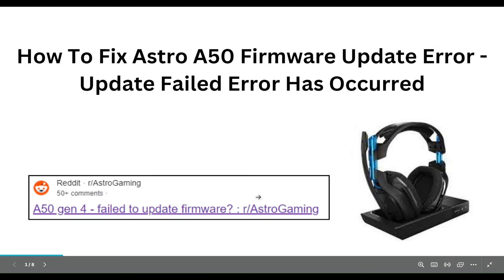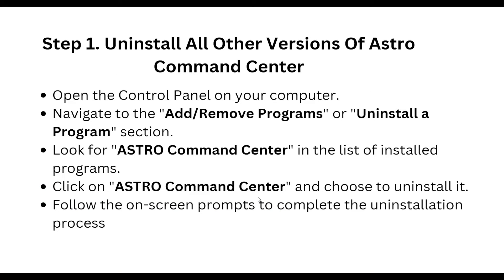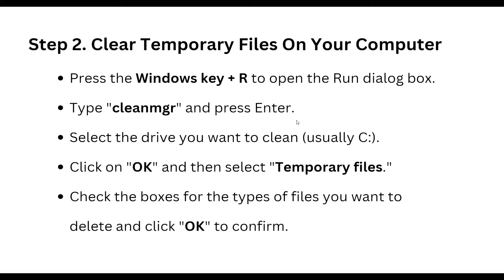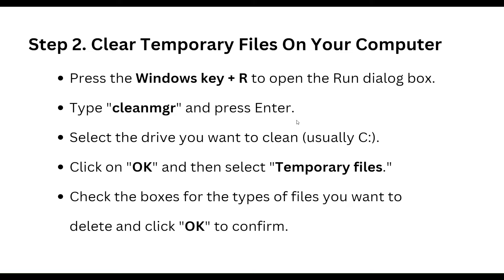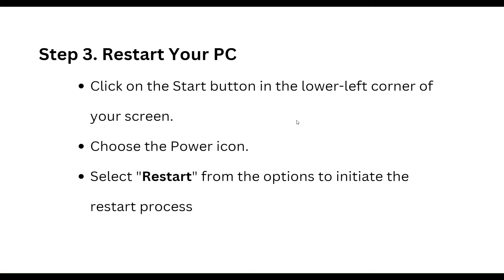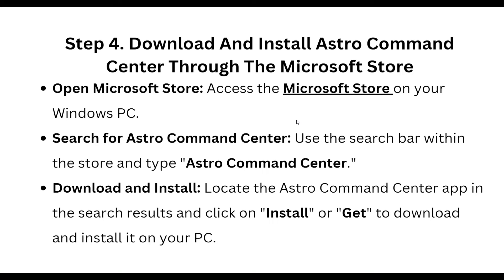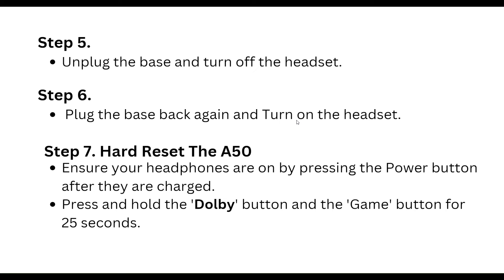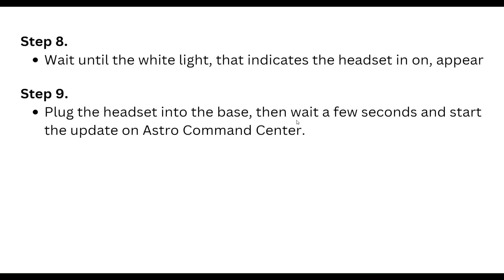How To Fix Astro A50 Firmware Update Error Update Failed Error Has Occurred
guide you through the process how to fix astro a50 firmware update error - update failed error has occurred

00:00  Introduction
00:15  Solution1:Uninstall All Other Versions Of Astro Command Center
00:28  Solution2:Clear Temporary Files On Your Computer
00:52  Solution3:Restart Your PC
01:08  Solution4:Download And Install Astro Command Center Through The Microsoft Store